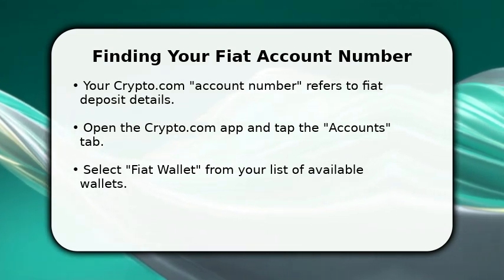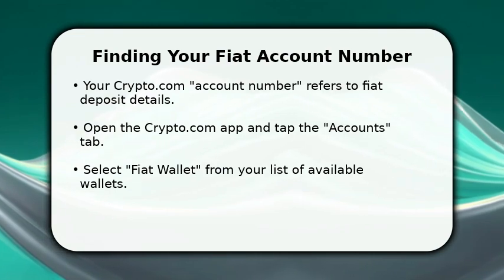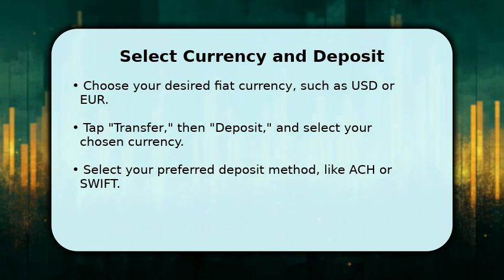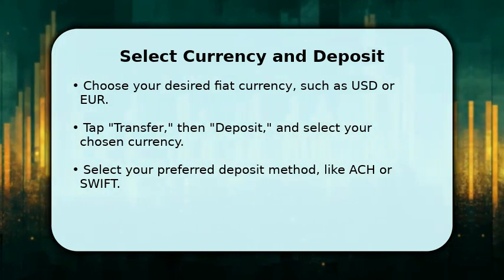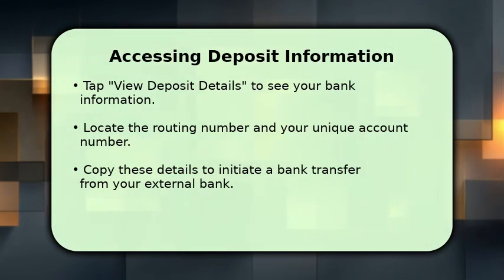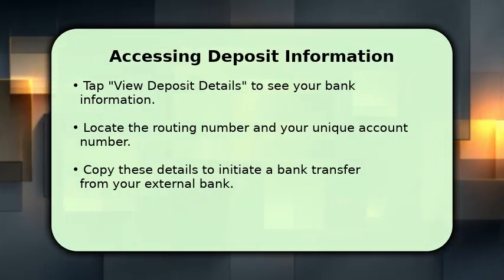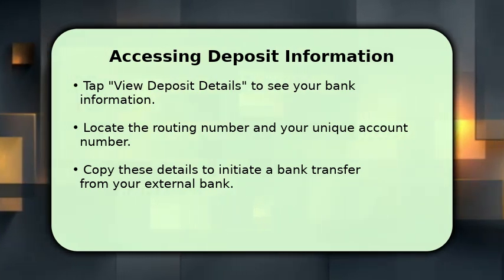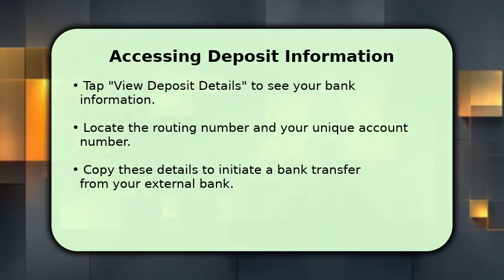How to Find Account Number on Crypto.com (Updated)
Are you struggling to find your account number on Crypto.com? Look no further! In this updated video, we'll walk you through the simple steps to locate your account number on the Crypto.com platform. Whether you're a seasoned trader or just starting out, this tutorial will help you navigate the process with ease. With clear instructions and visuals, you'll be able to find your account number in no time.